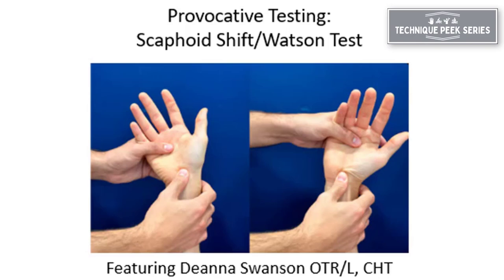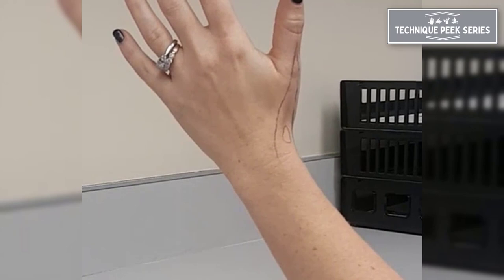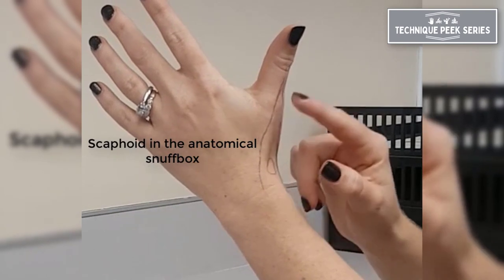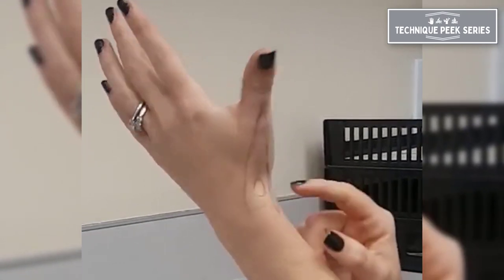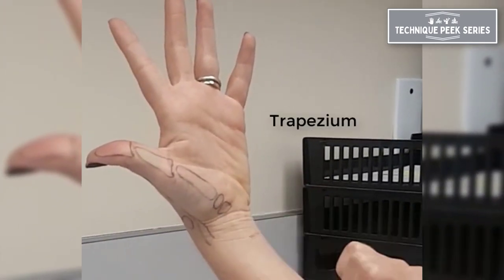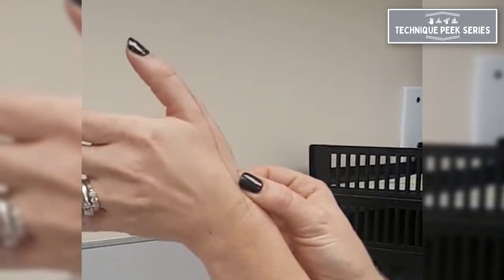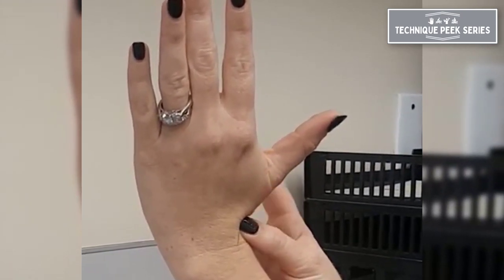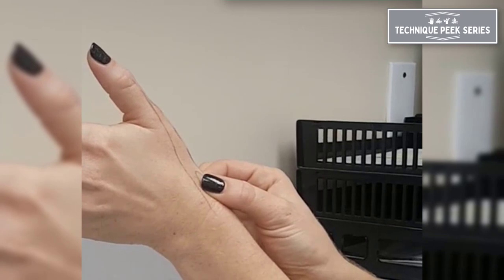How to do a Scaphoid Shift Test | Technique Peek Series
This Technique Peek Series video features Deana Swanson, OTR/L, CHT, demonstrating how to do a Scaphoid Shift Test or Clunk Test. This assessment technique is used to assess the dynamic stability of the  scaphoid as well as ligament laxity and/or pain.